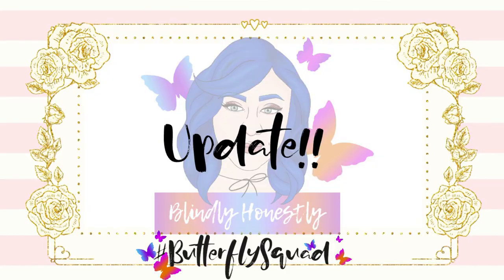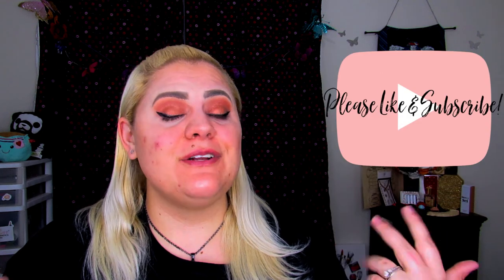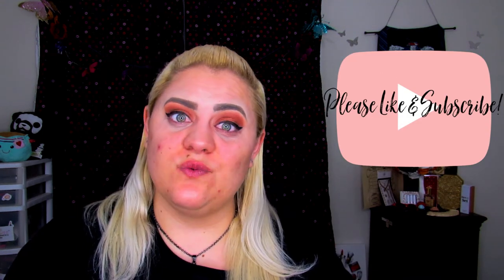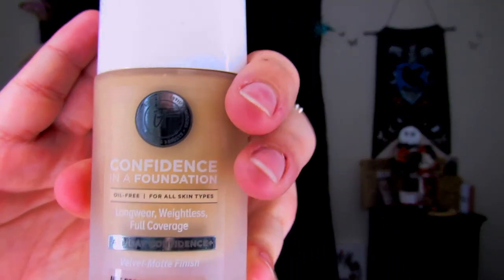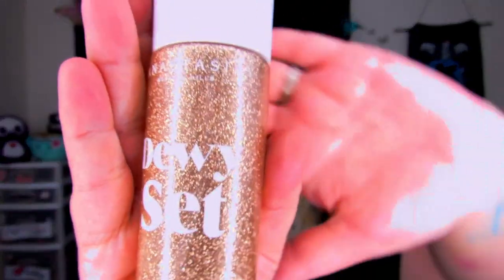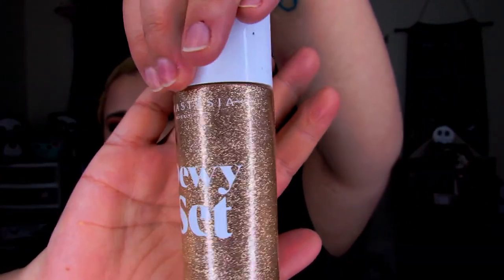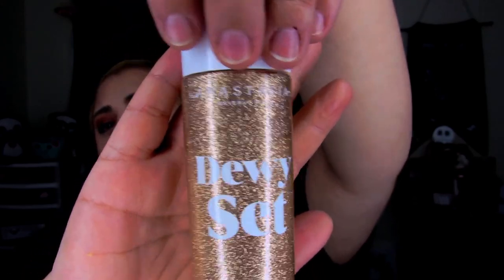Discontinued It Cosmetics Confidence In a Foundation Review & All Day Wear Test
Hello, my beautiful butterflies!
Today's video is a review and all day wear test of the IT Cosmetics Confidence in a Foundation Foundation. Unfortunately, this foundation is now discontinued, but I wanted to still upload my review just in case IT Cosmetics decided to rerelease the foundation with a new formula.

I was sent this product for free from ViewPoints in exchange for my honest and unbiased review. That did not influence my views on this product in any way.

Lets Chat!